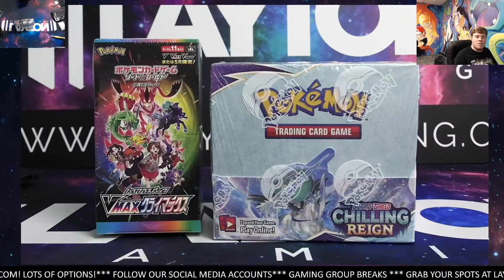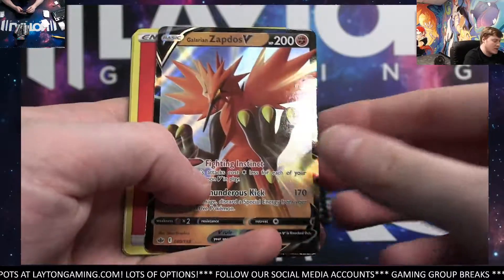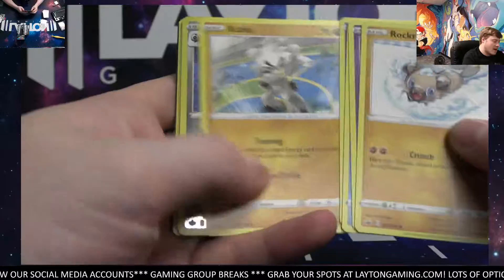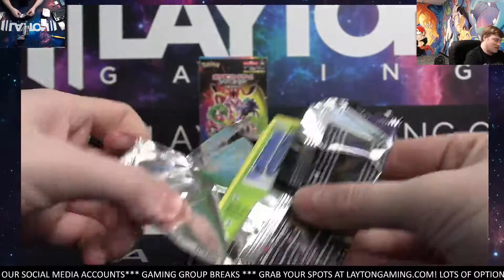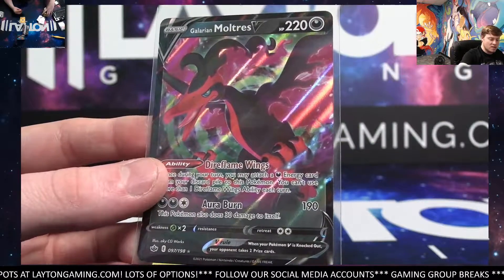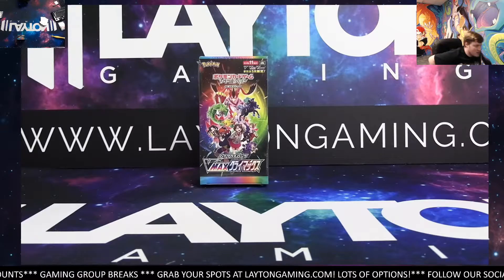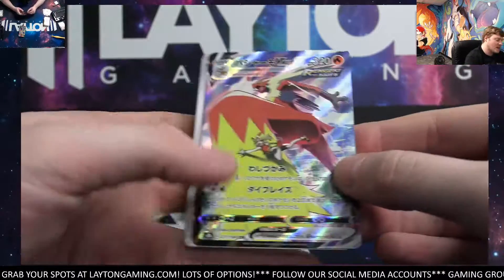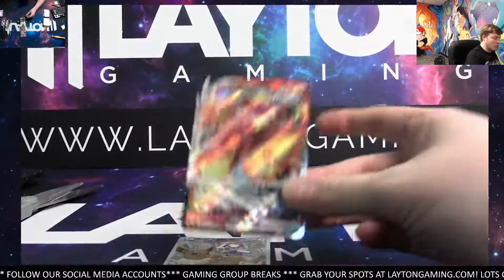DUAL Booster VMAX Climax Chilling Reign 2 Box Break #6 Random Energy Style